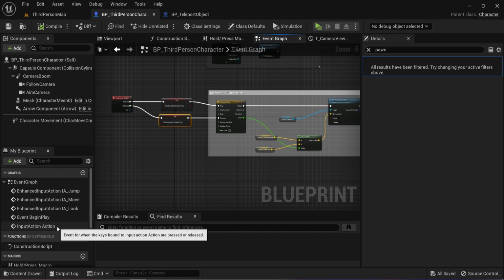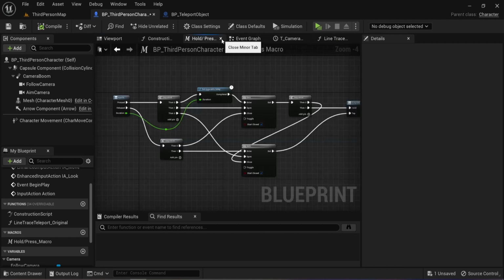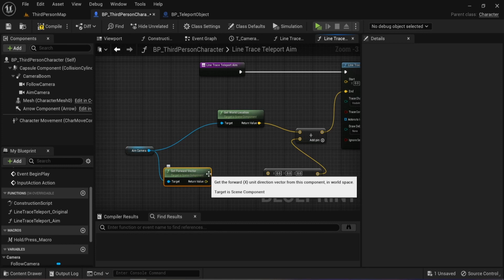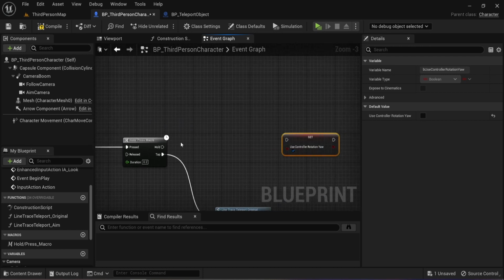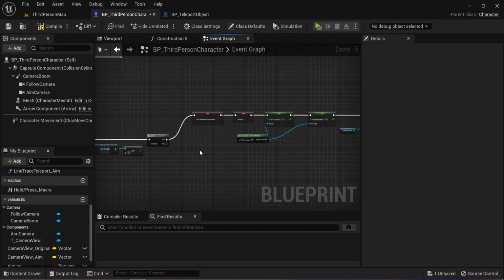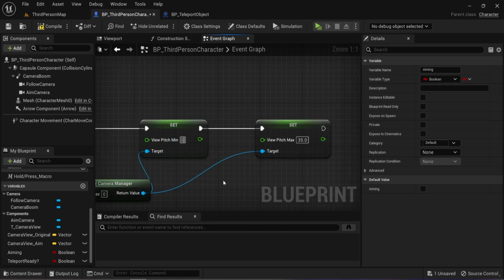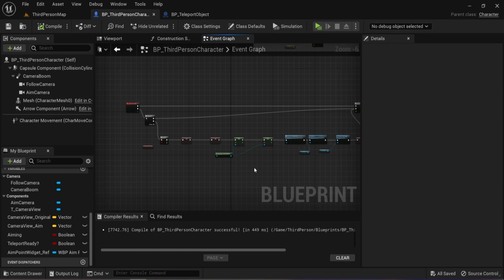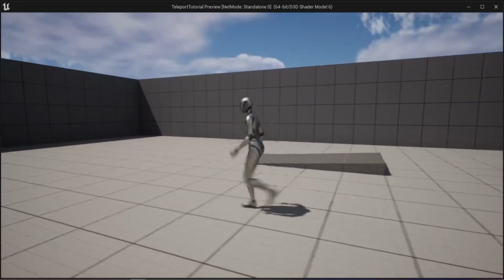Unreal Engine Tutorial_Genshin Impact : Keqing Stellar Restoration (Teleport Skill) Part 2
Create the teleport skill similar to Keqing's skill: Stellar Restoration from Genshin Impact!!

00:00 - Intro
00:16 - Create Function For Spawn The Teleport Object
10:34 - Spawn Teleport Object, Character Teleport